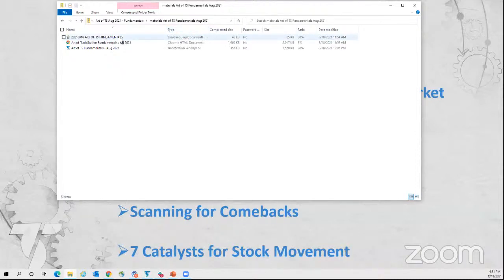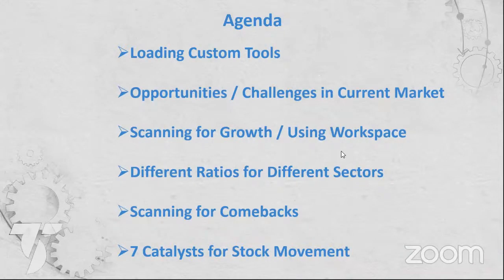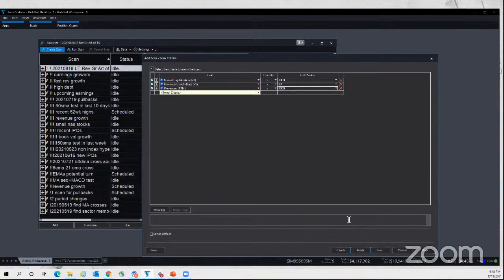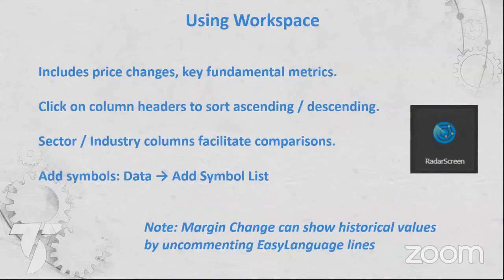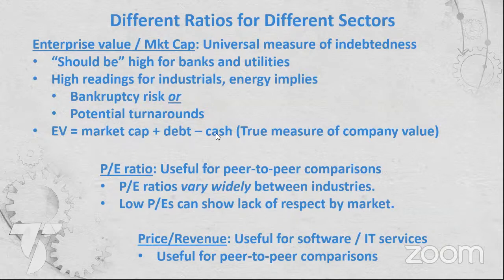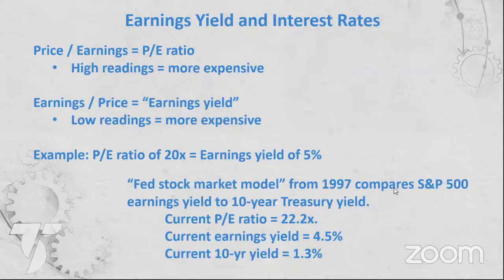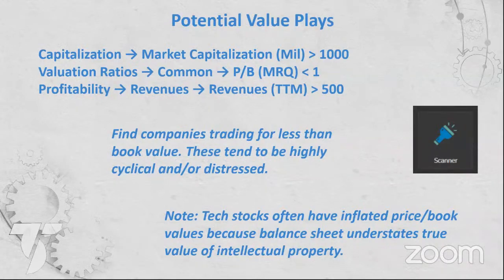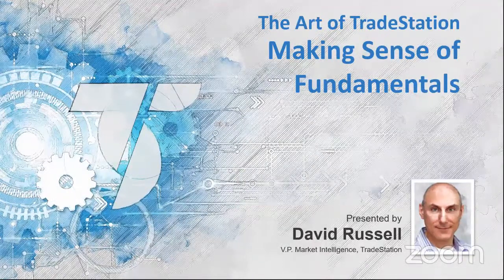Making Sense of Stock Market Fundamentals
With David Russell, VP, Market Intelligence, TradeStation Group

Countless traders love TradeStation’s tools for advanced technical analysis. They may not realize the platform also provides significant functionality for fundamental analysis. Join David Russell’s knowledge-packed session on valuations, profitability, and growth of companies. He’ll also explain how various types of fundamentals impact the market at different times. Learn:
• What’s important when evaluating valuations
• Determine and analyze the profitability of a company
• Find high-growth stocks